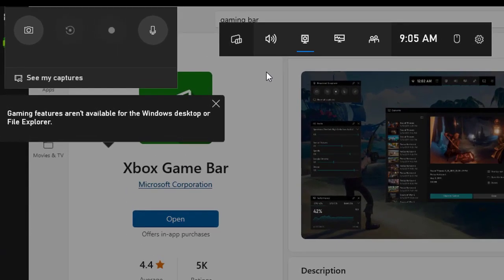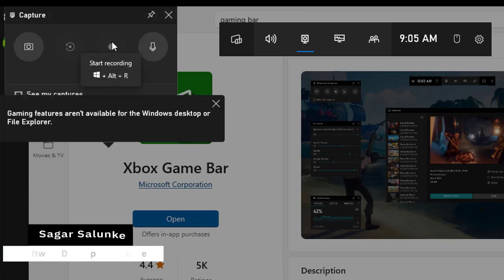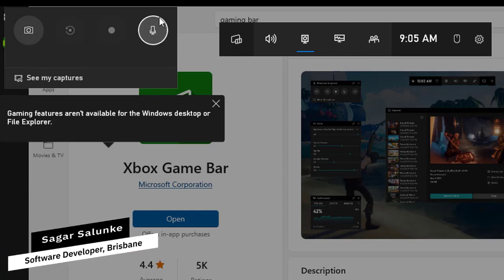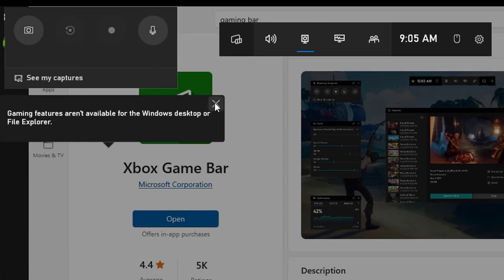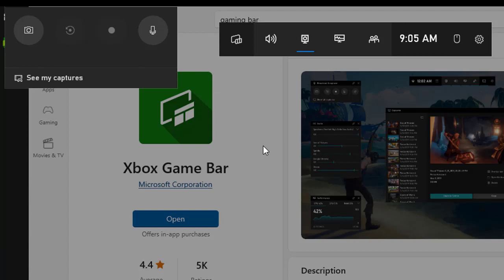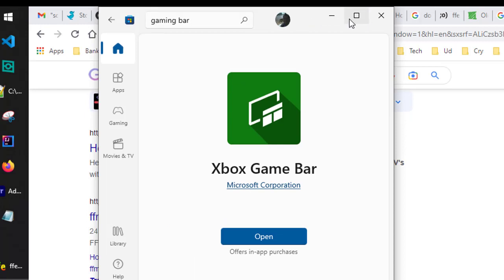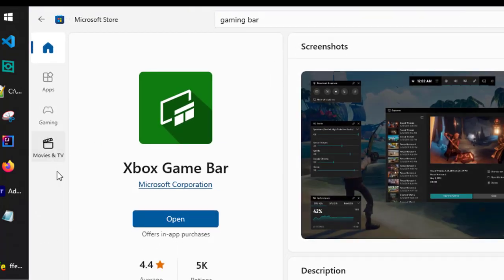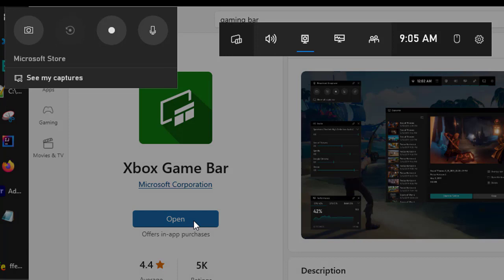gaming features are not available for the windows desktop or file explorer | xbox game bar record